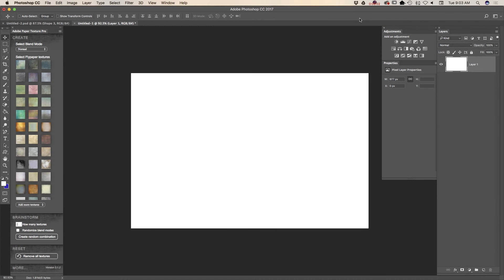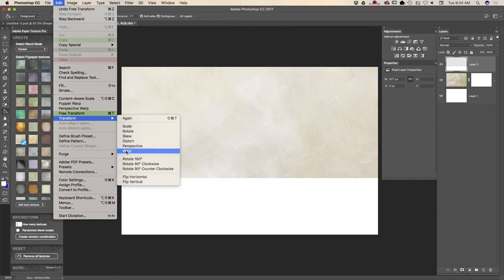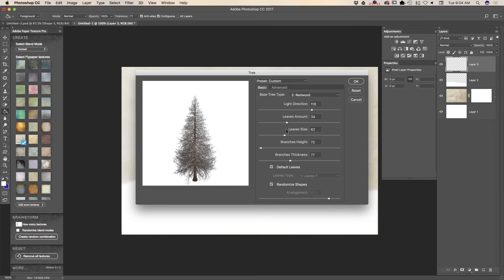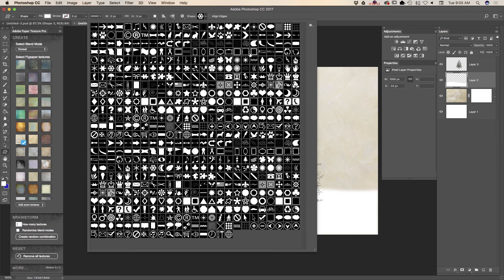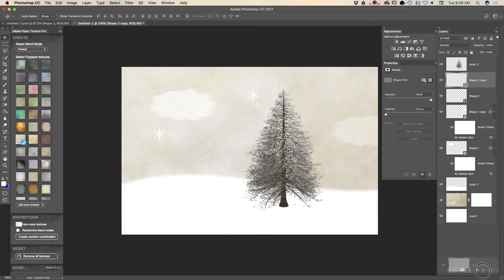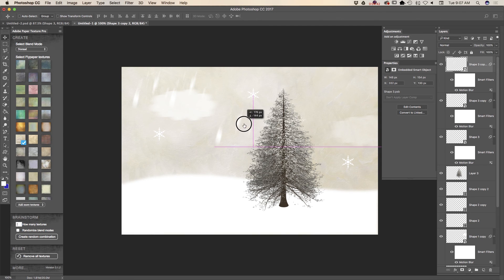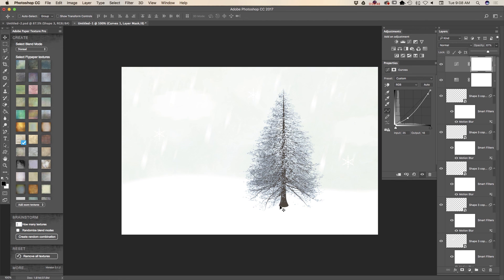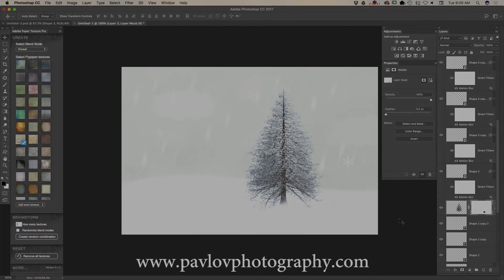How to create a winter snow scene in Adobe Photoshop CC